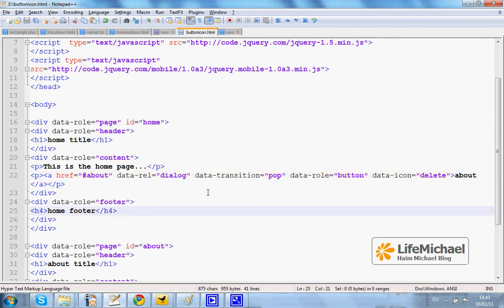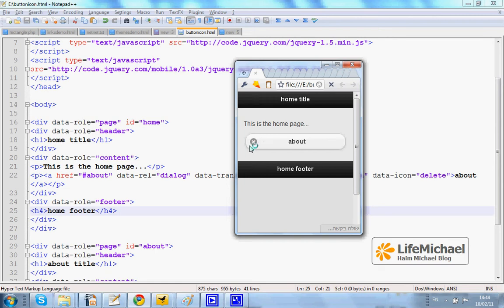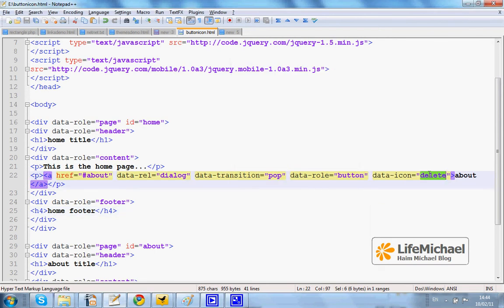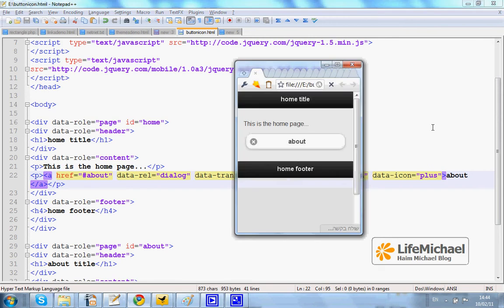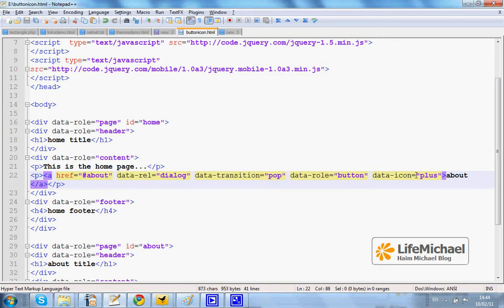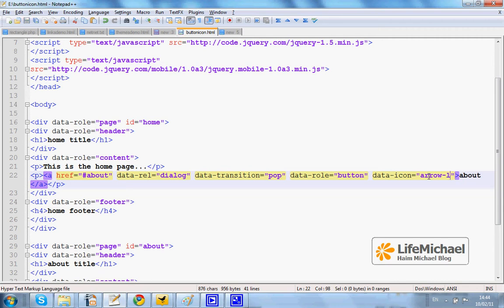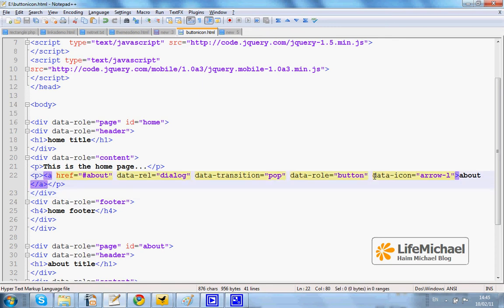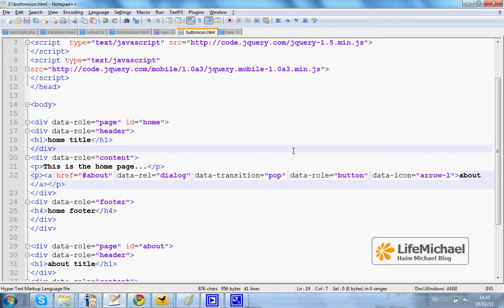Buttons Icons in jQuery Mobile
This short video clip shows how to add icons to buttons in jQuery Mobile.